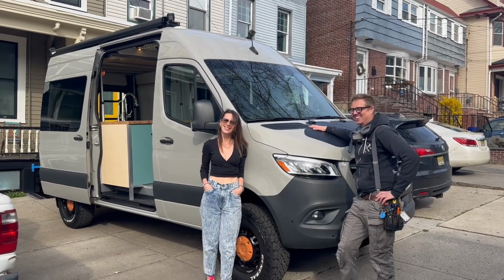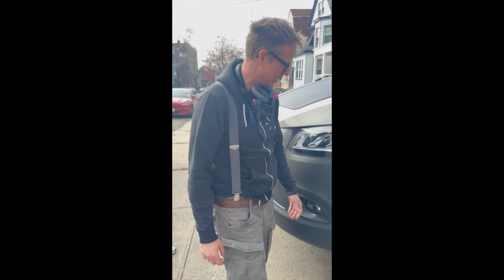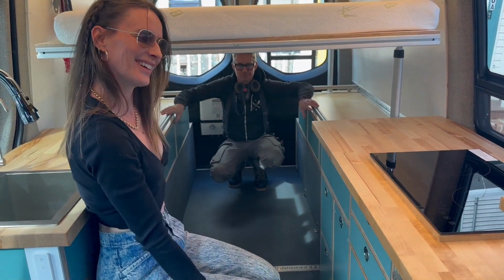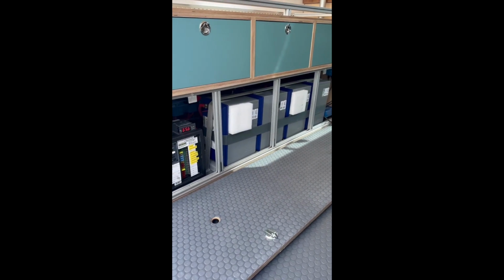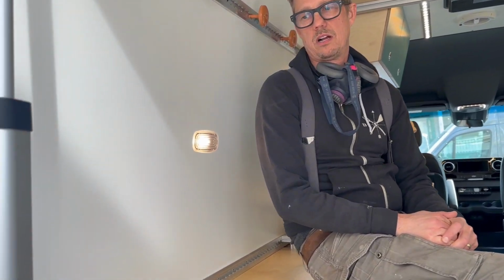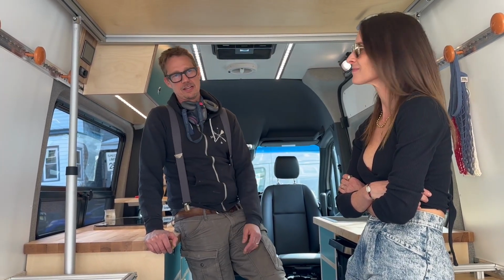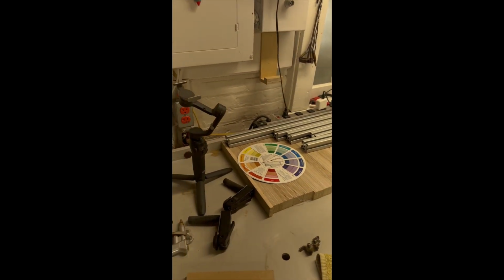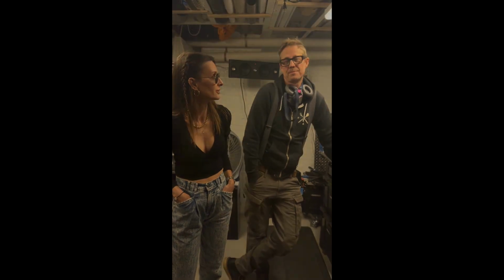A look at Soda Deco's Camper Van Conversion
Sophie Colle and Daveed Turek show Aaron their Mercedes Sprinter camper conversion